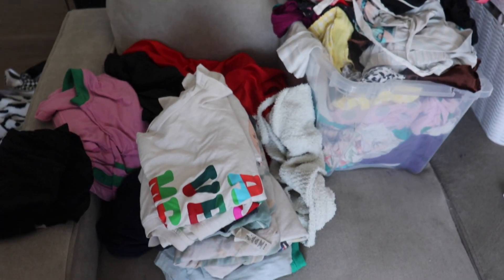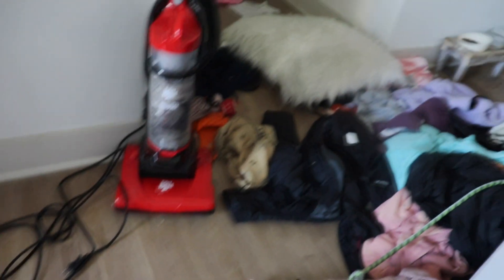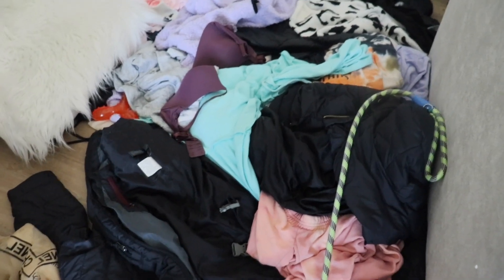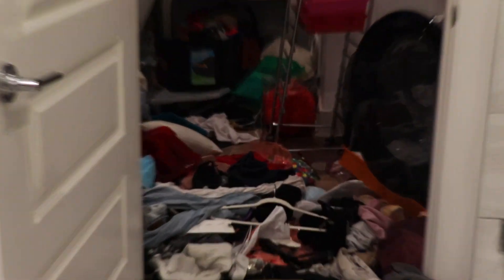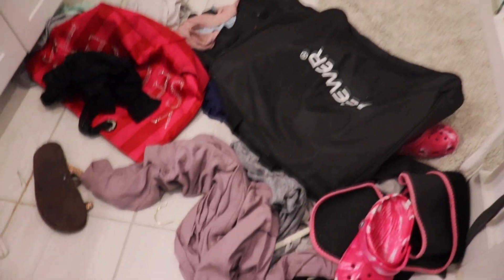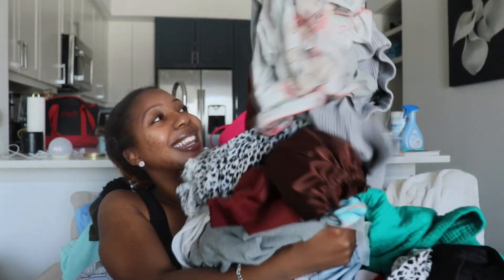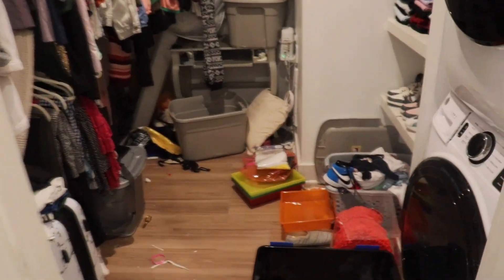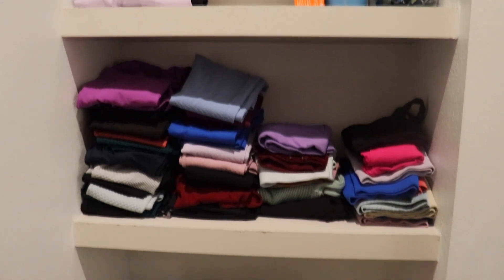Getting My Life Together | Episode 2: Cleaning + Organizing My Closet